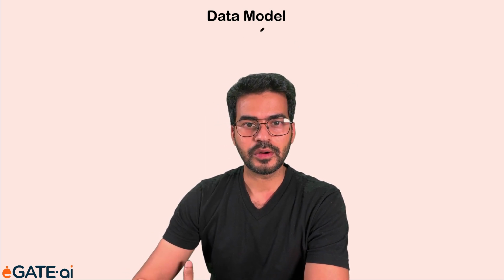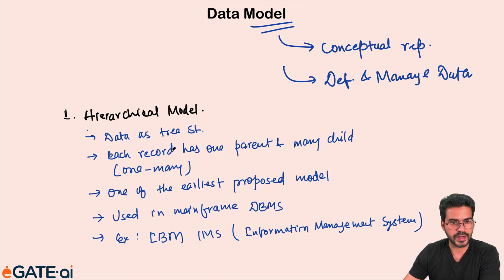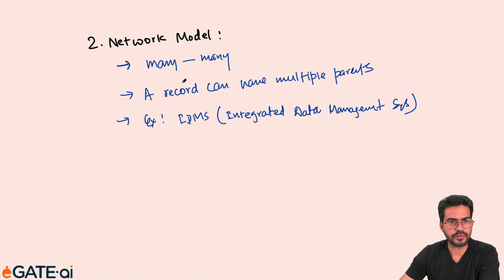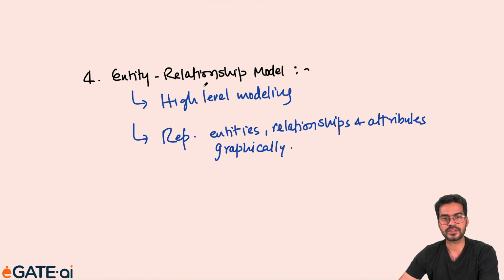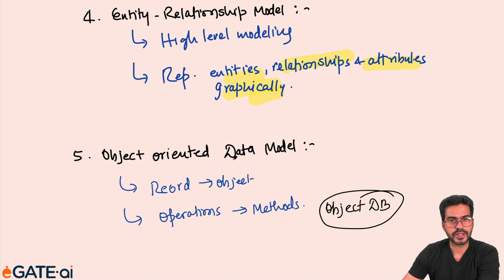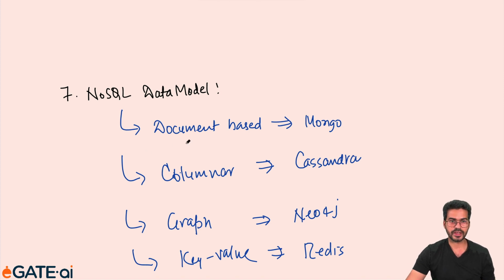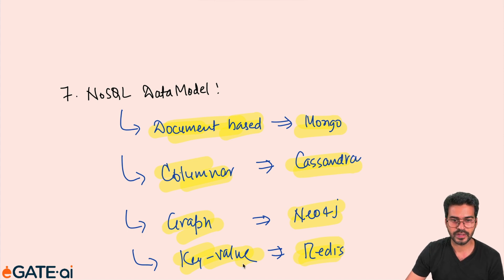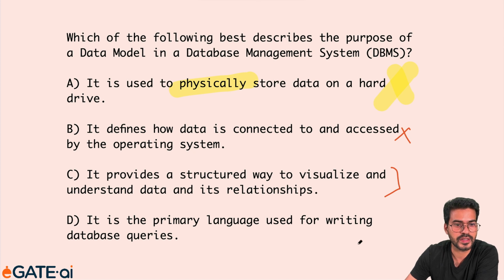Comprehensive Guide to Data Models in DBMS: From Hierarchical to NoSQL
🚀 Welcome to egate.ai's deep dive into the world of Data Models for Database Management Systems! Here’s what you can expect in this lecture:

📘 1. Introduction to Data Models: What are they and why do they matter?
🌳 2. Hierarchical Model: The origin and its influence on IBM's IMS.
🔗 3. Network Model & its many-to-many relationships.
📊 4. Relational Model: The backbone of popular systems like MySQL, MariaDB, and Oracle.
🖼 5. Entity Relationship Model: Graphical representation for easy discussions.
📦 6. Object-Oriented & Object Relational Models: Combining the best of both worlds.
🌐 7. NoSQL Data Models: Diving into Document, Columnar, Graph-Based, and Key-Value pairs.
🔍 8. Real-world examples: From MongoDB to Redis - how they utilize these models.
❓ 9. Quiz time! Test your understanding of Data Models.

Whether you’re gearing up for your GATE preparation in Data Science and AI, or just eager to deepen your knowledge, this video offers a wealth of insights. See you in the next lecture! 🚀